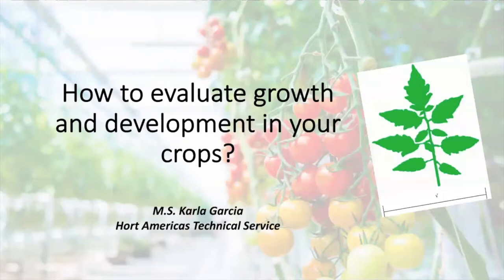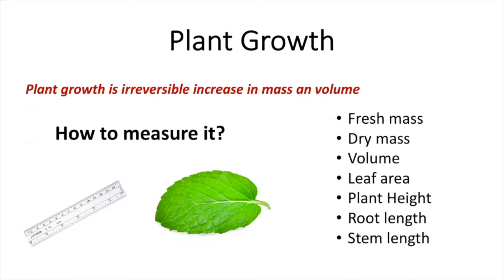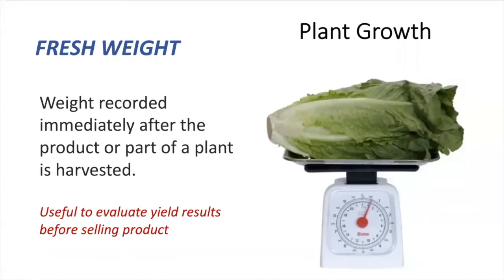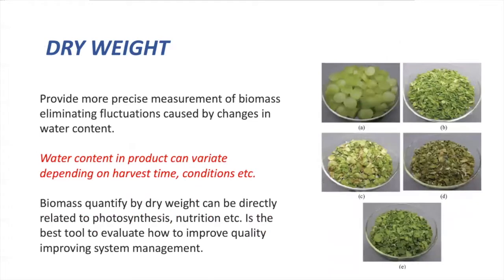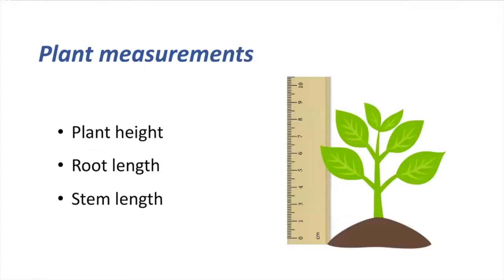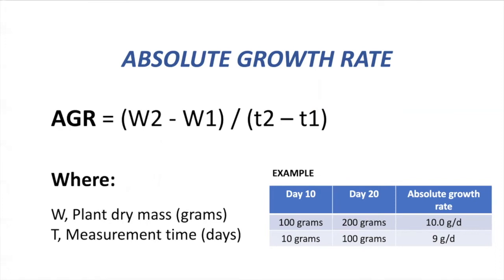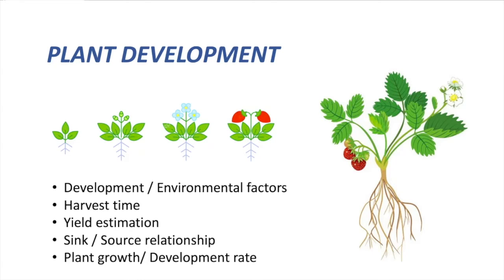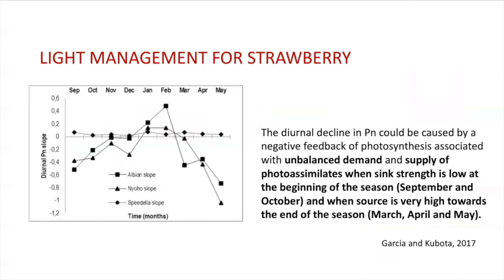Mastering Growth and Development | How to evaluate growth and development in your crops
It is always important to track our crops. By tracking plant growth and development is possible to learn how different variables can affect your crop positively or negatively.

Plant growth is the increase in mass and volume in plants. We can measure growth by recording fresh mass, dry weight, volume, leaf area, plant height, and more.

Plant development is different from plant growth. This variable will include information about the progress of a plant from one stage of development to another one. In order to analyze plant development, we usually count the number of leaves, stems, flowers, fruits, and roots.

In this video, you will learn how to use your data from growth and development and get precise calculations to analyze your system better. We will guide you to learn how to calculate the absolute growth rate, an excellent tool to evaluate how different variables, treatments, or modifications in greenhouse management can have an impact on your plants.

SHOP PRODUCTS RELATED TO THIS VIDEO

Fresh Weight vs. Dry Weight